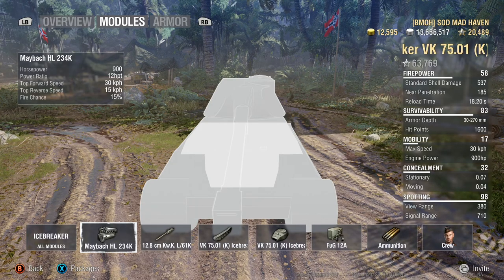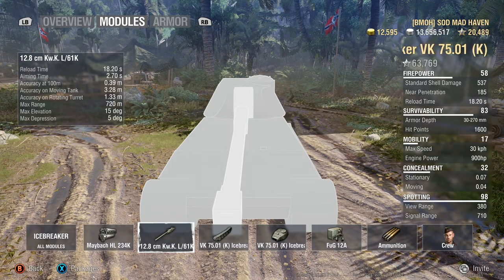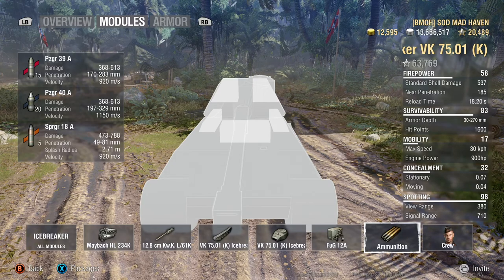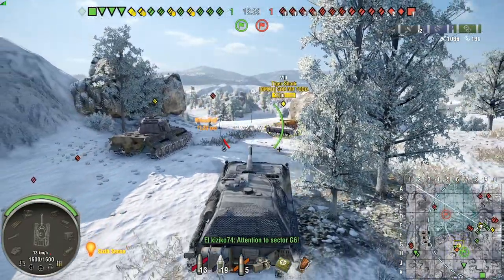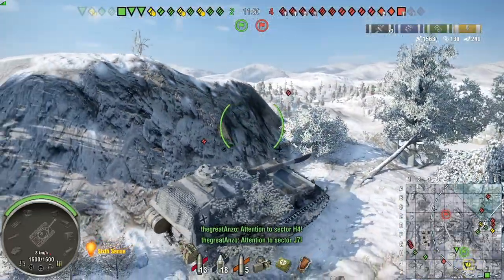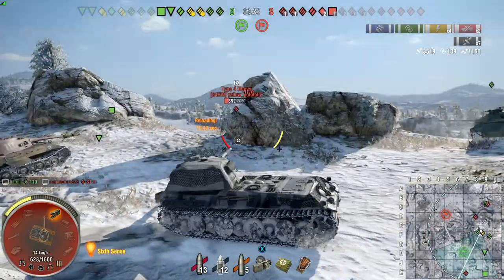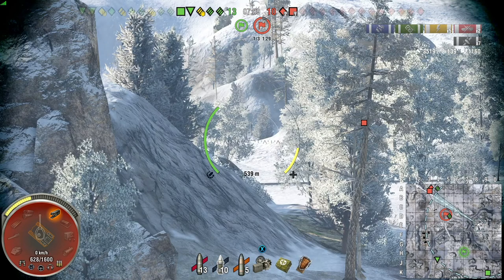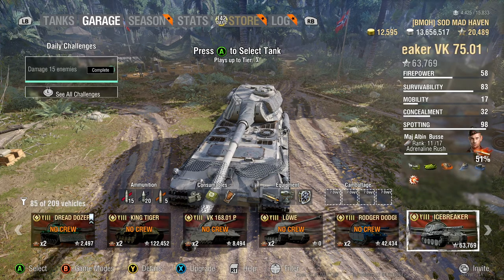ICEBREAKER\VK 75.01 (K) review wot console